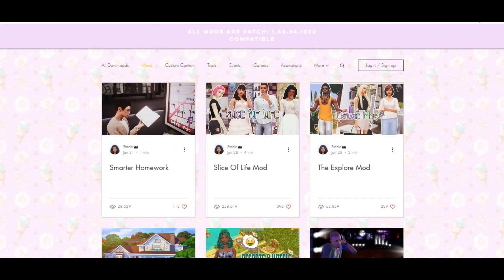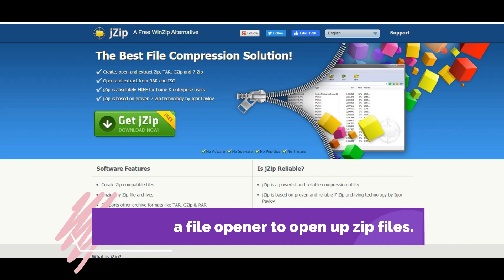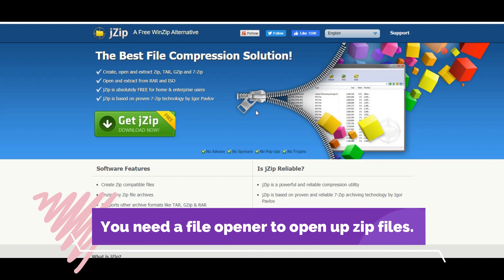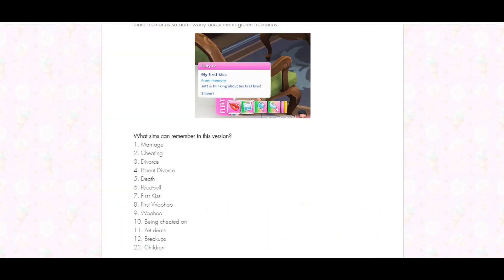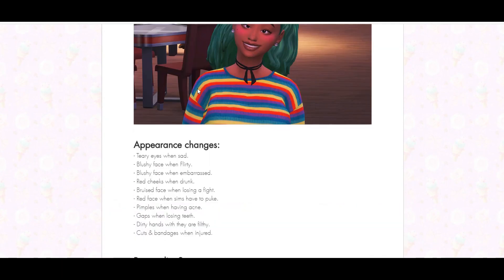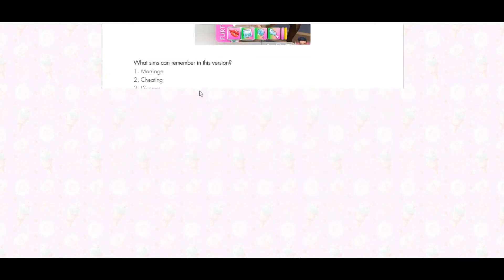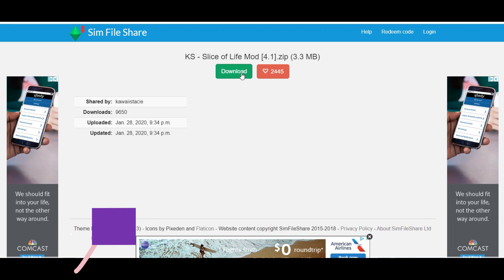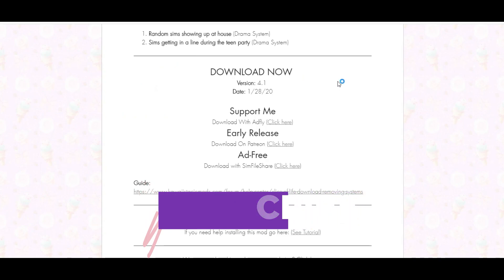You Need This - How To Download The Sims 4 Mods On PC - Detailed Sims 4 Tutorial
Do you need help finding, downloading The Sims 4 Mods? I show you a step by step tutorial in this video and it is very simple and fast. You Need This - How To Download The Sims 4 Mods On PC - Detailed Sims 4 Tutorial

File Openers

How to Find and Remove Broken Custom Content and Mods — The Sims 4 (Easy)

You Need This - How To Find, Fix And Remove Broken Mods & Custom Content - The Sims 4 Mods Tutorial

How To Uninstall The Sims 4 Custom Content - Very Short & Easy Process

With all my heart, I highly encourage you to watch the entire video. I am forever grateful to each and every one of you for watching, commenting and being a huge part of this channel and this blessing :) *all the hug squeezes*

ASK ME ANYTHING! Buy games at a discounted price